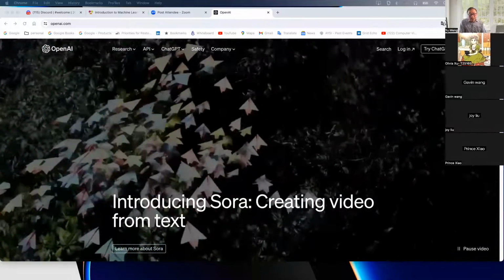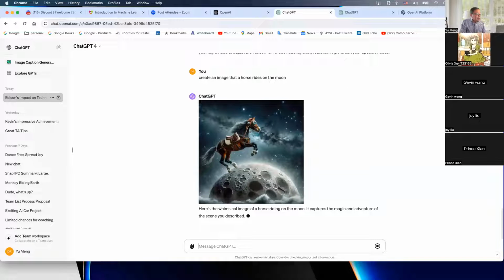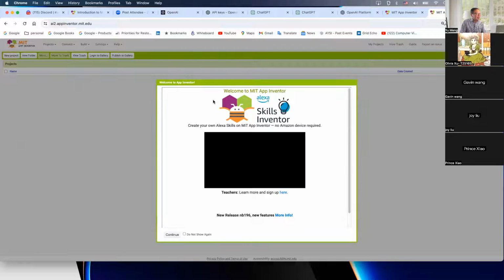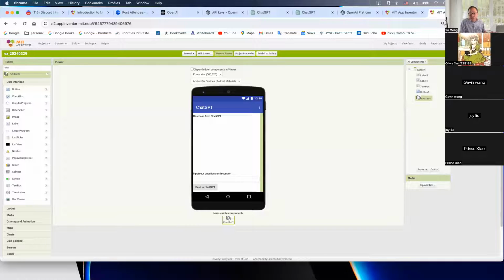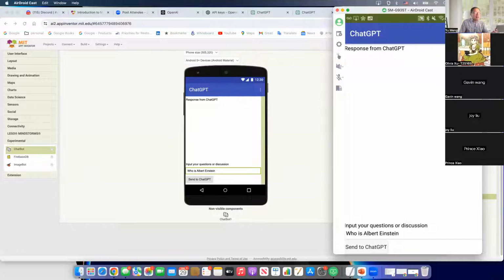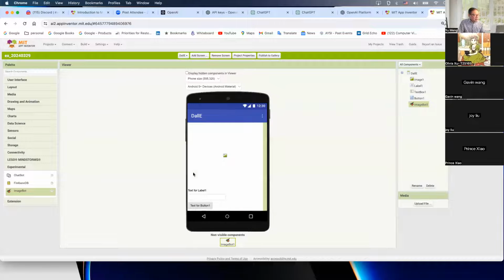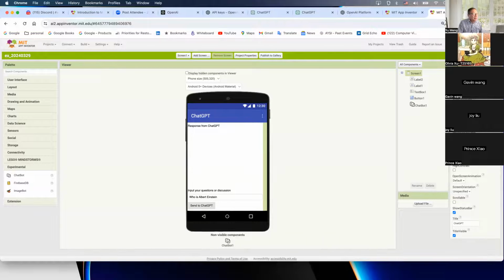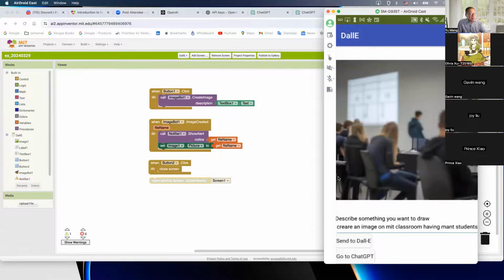Programming with ChatGPT and Dall-E using MIT App Inventor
Submission Form